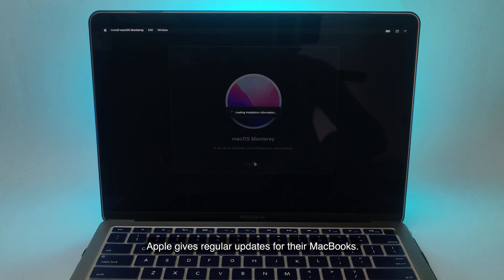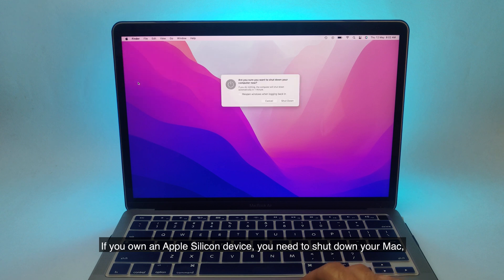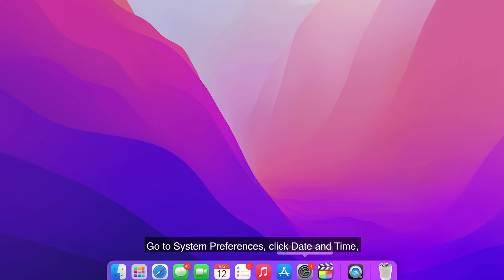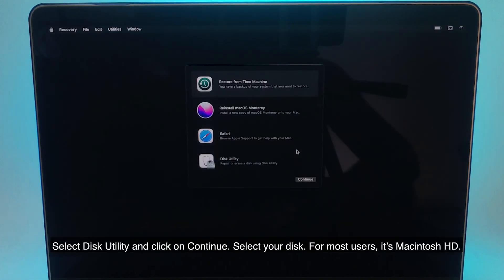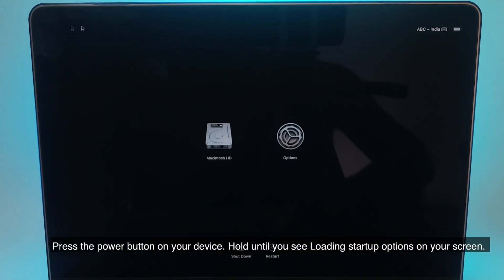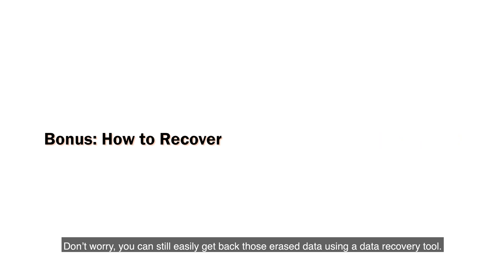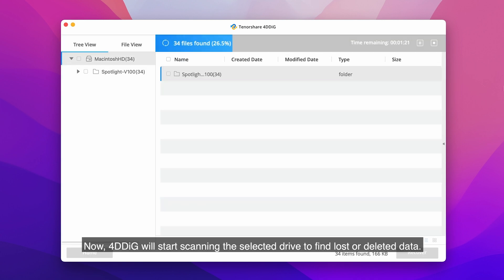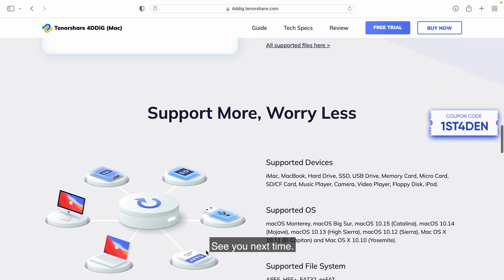[4 Ways] How to Fix Reinstallation Mac OSX Issue "Error Occurred While Preparing the Installation"?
Fail to install macOS and the screen shows "An error occurred while preparing the installation. Try running this application again"? Follow this video to fix this error. ) to recover lost files on Mac.

📌Timestamp
00:00 Video Intro
00:33 Method 1: Boot Into Safe Mode
01:07 Method 2: Check Date and Time Settings
01:35 Method 3: Reinstall the OS Without Erasing the Drive
02:16 Method 4: Erase the drive and Reinstall OS
03:01 Bonus: How to Recover Erased Files from Mac Drives?

👉Method 1: Boot Into Safe Mode

The first method is to boot your Mac into safe mode. Restart your Mac with the Shift key, pressed to boot into Safe Mode. If you own an Apple Silicon device, you need to shut down your Mac, turn it on, and then continue to press the Power button until the Startup Options appear on the screen. Check for updates while in Safe Mode. If the error persists, restart your device two or three times in a row and try again.

👉Method 2: Check Date and Time Settings

The second method is to check your date and time settings. Let your Mac set up the date and time settings automatically. Go to System Preferences, click Date and Time, and set the date and time zone automatically. Restart your Mac, and try to reinstall the OS.

If you can’t boot up your Mac properly, use macOS Utilities and Terminal to edit your date and time settings.

1. Shut down your Mac.
2. Then turn it on, and Keep holding power button to enter Recovery Mode.
3. Release the keys when you see the Apple logo on the screen.
4. Click on Utilities, and then select Terminal.
5. Run the ntpdate -u time.apple.com command to set the date and time automatically. If this command doesn’t work, try running sntp -sS time.apple.com.
6. If you’re offline, edit the settings manually using the date [mm][dd][HH][MM][yyyy] format. There are no spaces between [mm][dd][HH][MM][yyyy].

👉Method 3: Reinstall the OS without Erasing the Drive

The third solution is to reinstall OS without erasing the drive. Restart your MacBook, and press and hold the Command and R keys right after you hear the chime. Release the keys when the Utility menu appears on the screen. Select Disk Utility and click on Continue. Select your disk. For most users, it’s Macintosh HD. Then, click on the First Aid option. You may need to wait for a few seconds, or a couple of minutes until the Done button becomes clickable. Hit Done. Exit Disk Utility, go back to the Utility Menu, and select Reinstall OS.

👉Method 4: Erase the Drive and Reinstall the OS

If reinstalling the OS won’t work, you have to erase the full drive and then reinstall OS again. Here’s how to do that. Start your Mac, power button right after the chime.

Release the keys when the globe or Apple logo appears on the screen. Wait until the Utility menu appears on the screen. Then select Disk Utility and hit Continue. Select your drive and then click on the Erase tab. In the new panel, set the partition scheme to GUID, and select the format type to Mac OS Extended (Journaled). Click on Apply and Done, and then quit Disk Utility. Go back to the Utility menu, and select Reinstall OS.

👉Bonus: How to Recover Erased Files from Mac Drives?

If you erased your drive to reinstall OS without backup, all data on it will be lost. Don’t worry, you can still easily get back those erased data using a data recovery tool. Tenorshare 4DDiG is such a utility which can get back lost or deleted files from Mac computers and Mac-based devices including external hard drives, USB flash drives, SD cards, digital camera and more.  It supports 1000+ data types including photos, videos, documents, audio and more with simply 3 steps. To recover erased files from Mac drive with 4DDiG:
Step 1: Download and install the program on your Mac. Launch the software and select a hard drive location where you lost data and click Start to proceed.
Step 2: Now, 4DDiG will start scanning the selected drive to find lost or deleted data.
Step 3: After the scanning, you can search for target files and then click Recover to save them to a different partition.

This is how to recover erased files from Mac with 4DDiG.